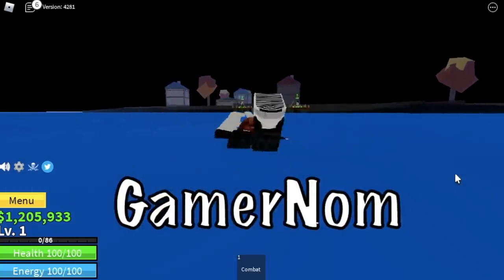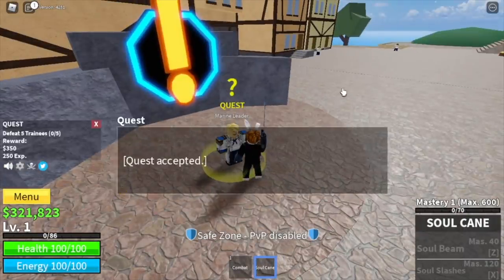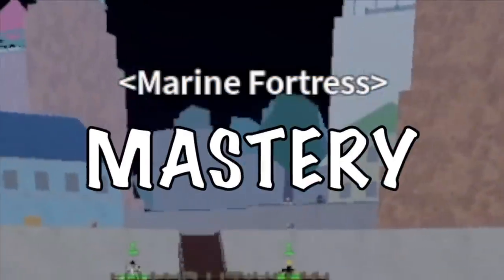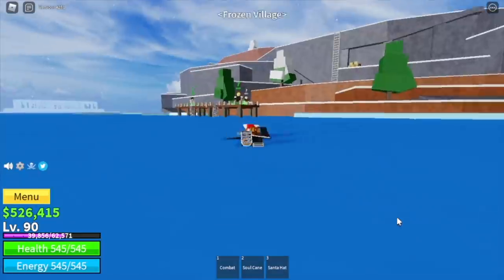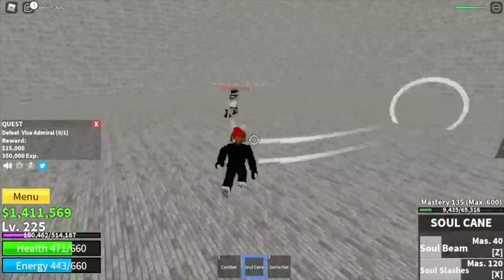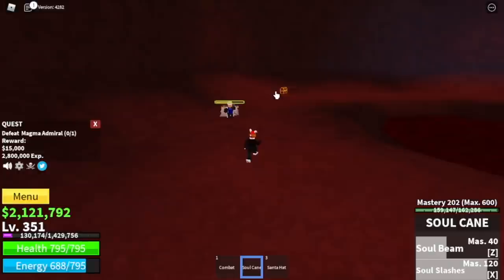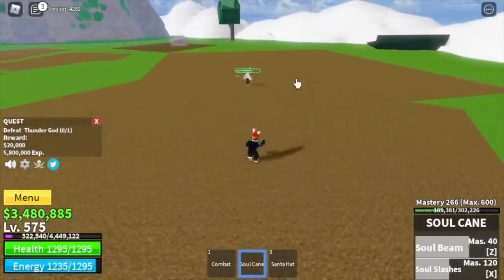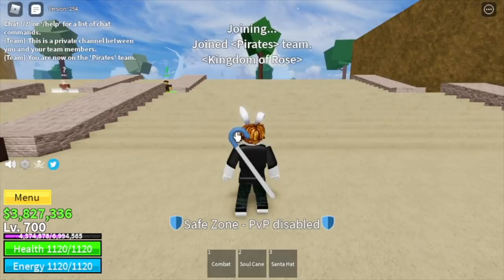Lvl1 Noob Gets Soul Cane Sword, Reaches 2nd Sea| BLOXFRUITS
Noob to pro using SOUL CANE 1-700 in bloxfruits.